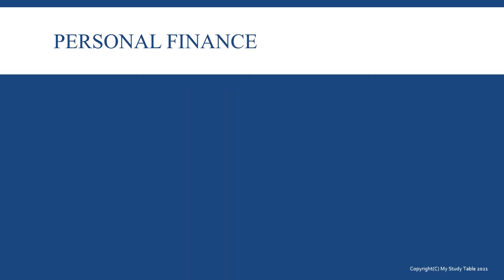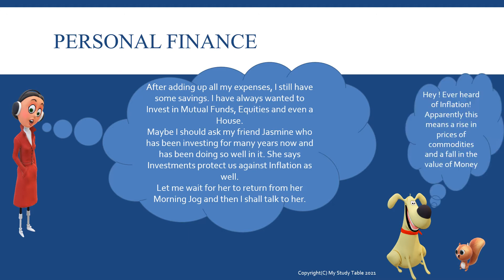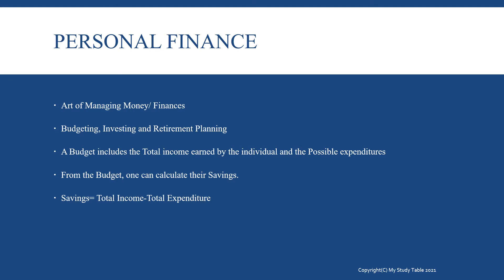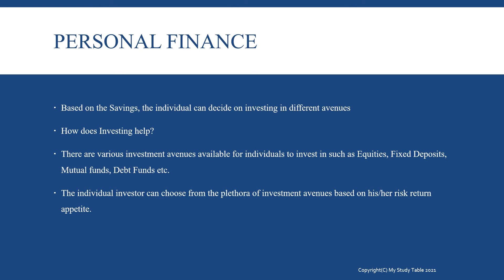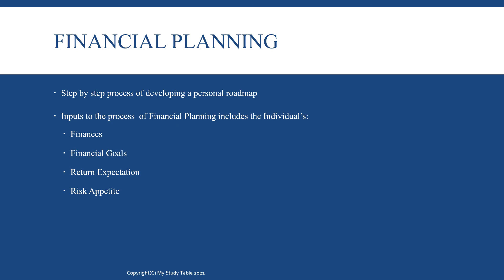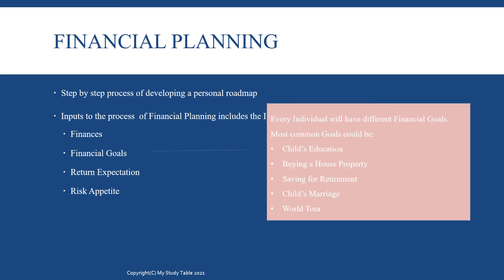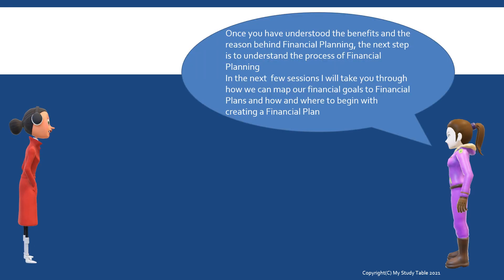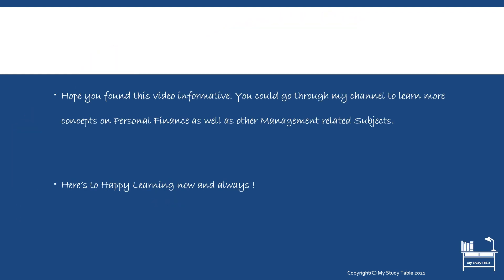Introduction to Personal Finance and Financial Planning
This video gives an introduction to the concept of Personal Finance and Financial Planning. This video will provide an insight to personal finance, its benefits and inputs / outputs to Financial planning. The follow-up video will be coming soon on "How to map financial goals to a financial plan".